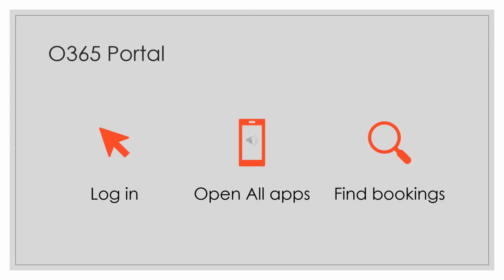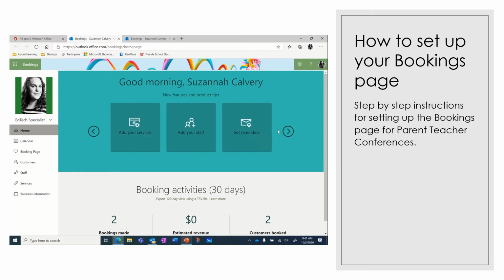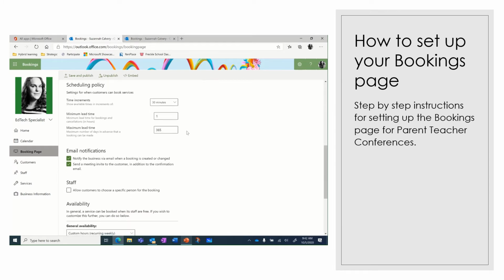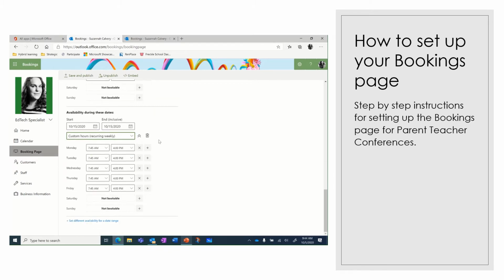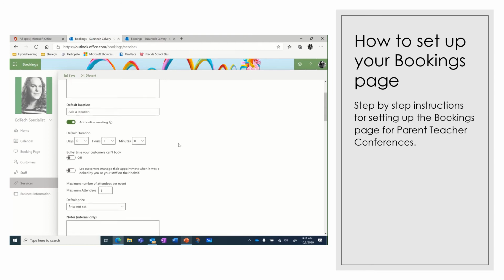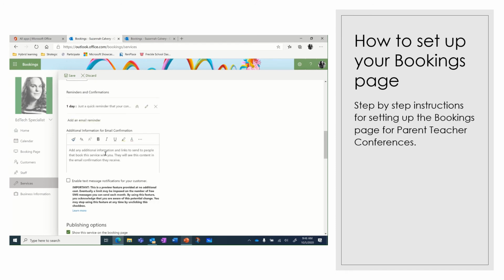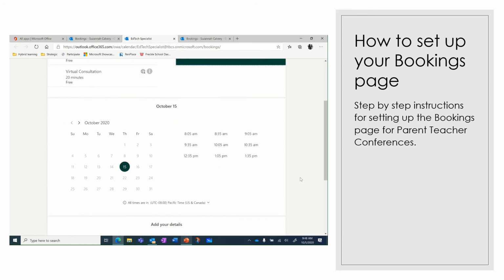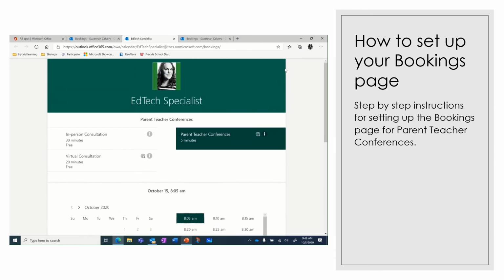Bookings Tutorial video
For teachers learning how to use Bookings for services such as Parent Teacher Conferences.
Some questions answered
Bookings and Outlook talk to each other. If you have things scheduled in Outlook, those times will not be available in Bookings. Schedule your lunches, breaks, etc. in Outlook and they will not be bookable in Bookings. Conversely, if you are not seeing availability in Bookings, check your Outlook to see if you have something on the calendar in there that is blocking.

Two confirmation emails. I'm not sure why. One appears to be a Bookings notification and the next appears to be a Confirmation email. I believe this is happening because there is a way to have Bookings wait to book a session until it has been approved/moderated. The notification email would go to you and then you would approve the session, at which time the confirmation email would come though. For conferences, we're not requiring this step, so both emails go out at the same time. They have the same Teams link in them.

Bookings buffers are making the schedules unwieldy. In Upper School, we decided not to include Buffer times for this reason. It can complicate the schedule and block out times that should be available. I recommend for Early Middle School and Middle School teachers that they not include a Buffer time, but rather build that time into their conferences or block larger chunks out in Outlook.

The published dates and times are not syncing correctly. I tested several scenarios and can tell you which ones make for a perfectly published Bookings page:
THIS ONE WORKS: On the Bookings page: you have set the "General availability" as not bookable and the "custom availability" for conferences as need. On the Services page: you have set the "General availability" as not bookable, and the "Custom availability" for conferences as needed. The pages mirror each other.
THIS ONE WORKS: On the Bookings page: you have set the "General availability" as not bookable. On the Services page: you have set the "General availability" as not bookable, and the "Custom availability" for conferences as needed.
THIS ONE WORKS: On the Bookings page: you have set the "General availability" as not bookable and the "custom availability" for conferences as needed. On the Services page: you have clicked the button for "use default scheduling policy".
If you are having any other experiences with the bookings page not showing what you expect it to show, please check the settings on the Bookings and Services pages to see if one of the above conditions are met.